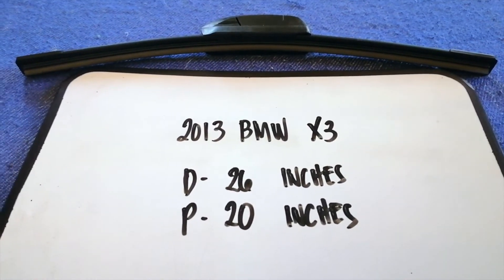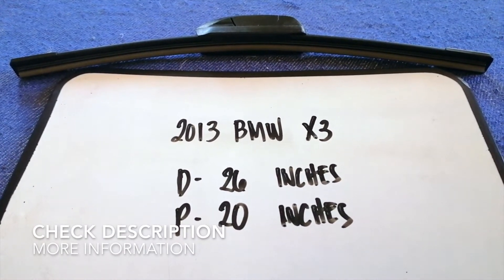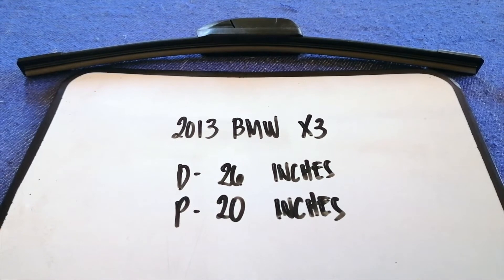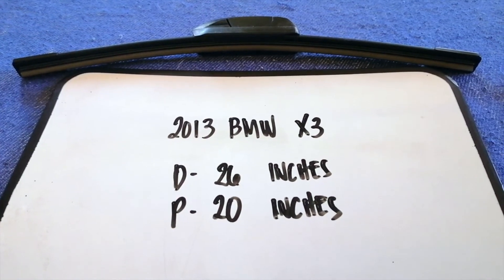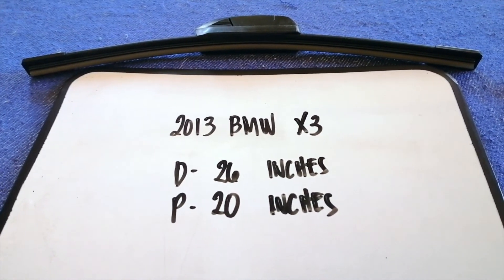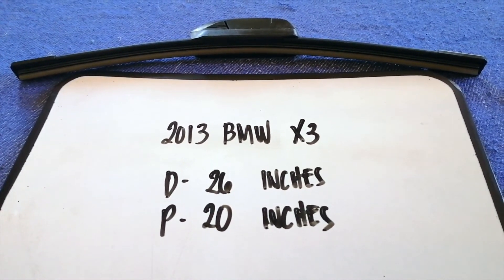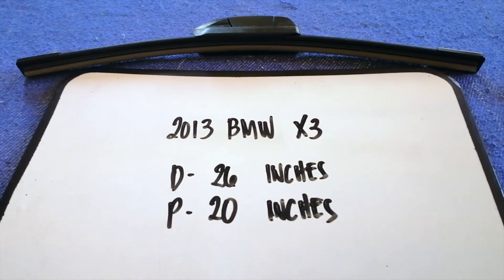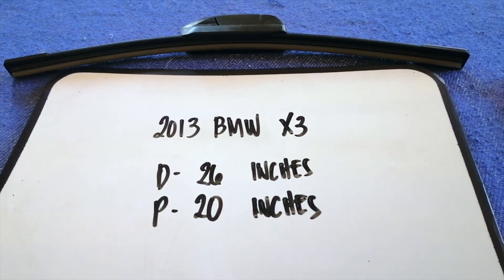🚗 🚕 2013 BMW X3 Wiper Blade Replacement Size 🔴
2013 BMW X3 Wiper Blade Replacement Size

2013 BMW X3 Wiper Blade Replacement Size